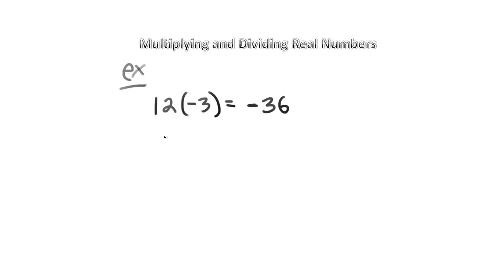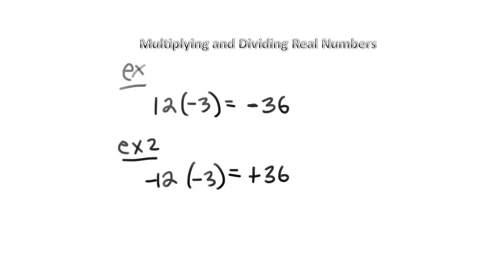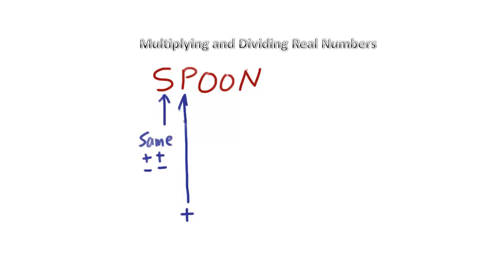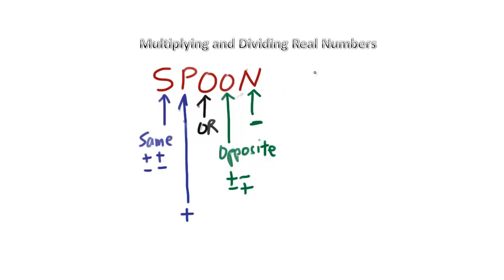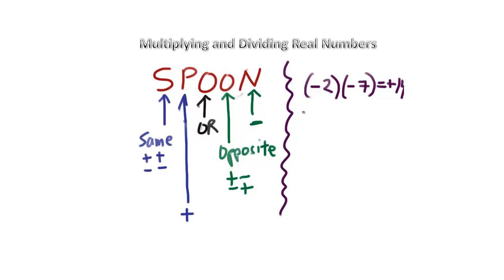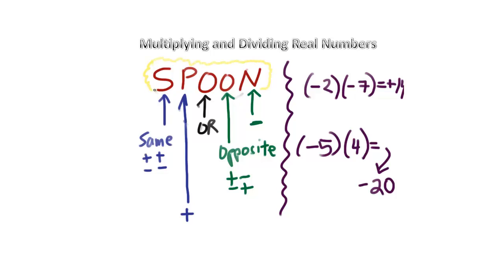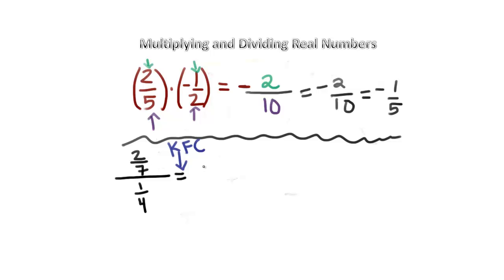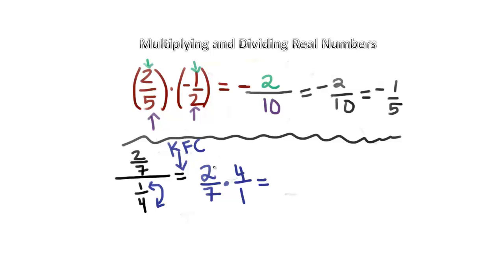Multiplying and Dividing Real Numbers